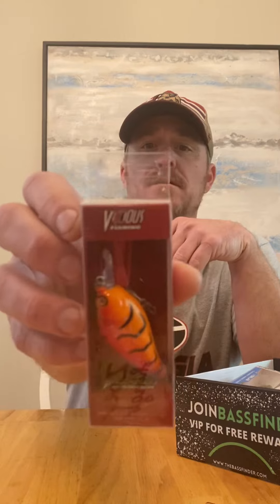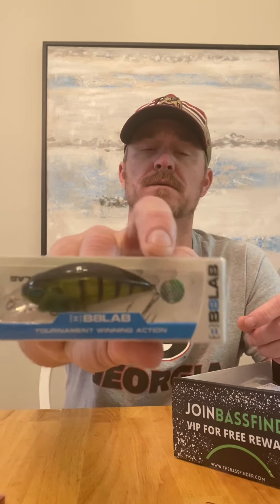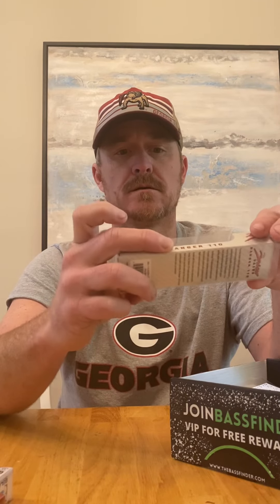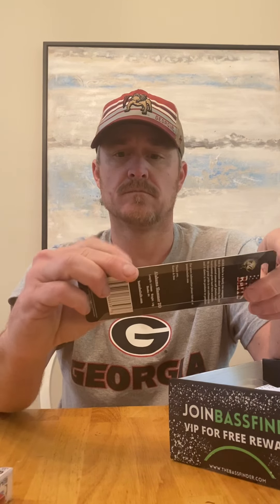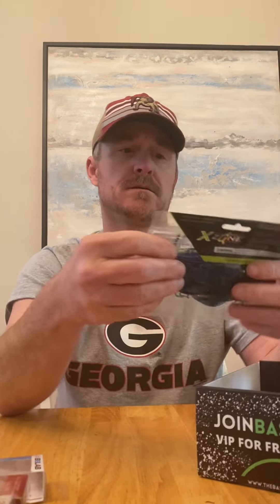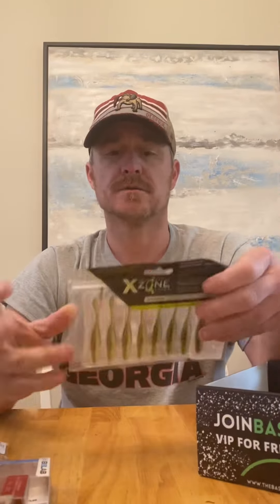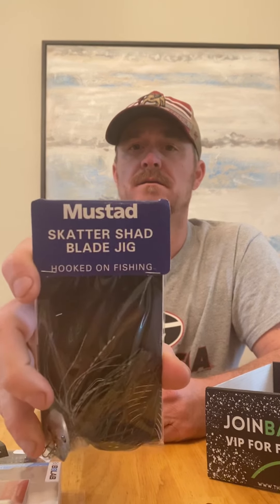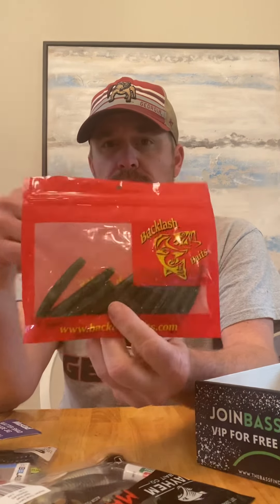Unboxing the Bass Finder monthly box!!!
Unboxing the monthly Bass Finder box!